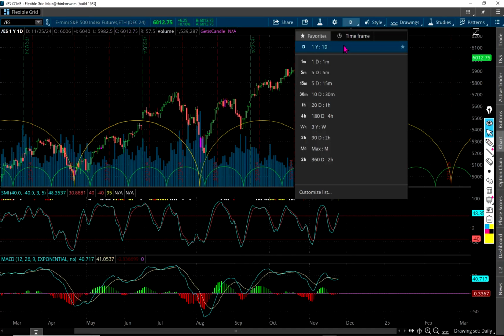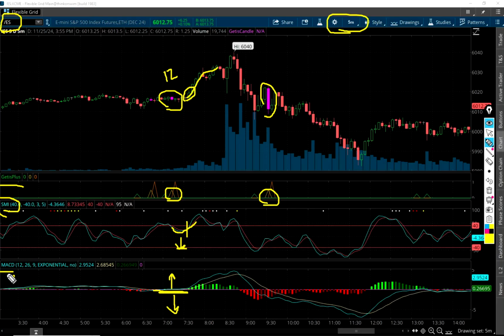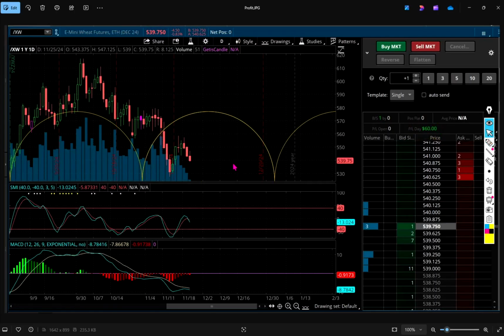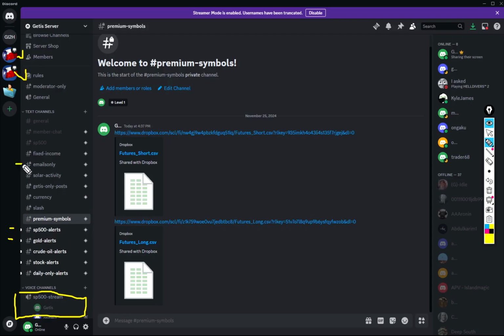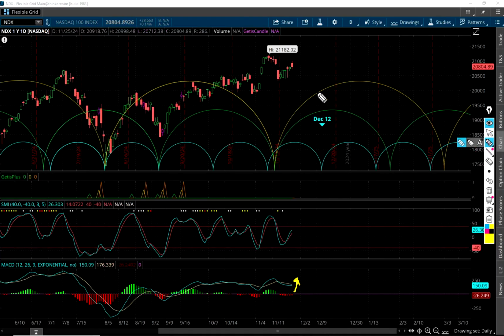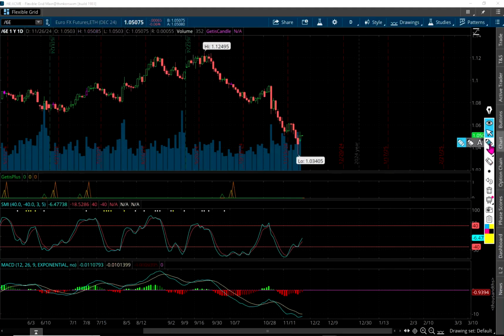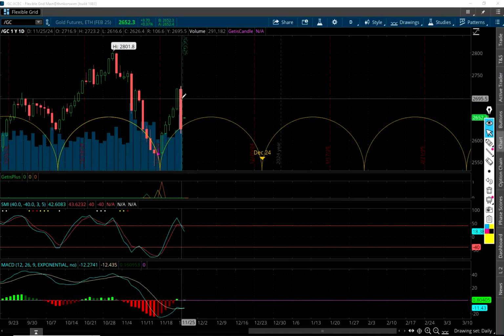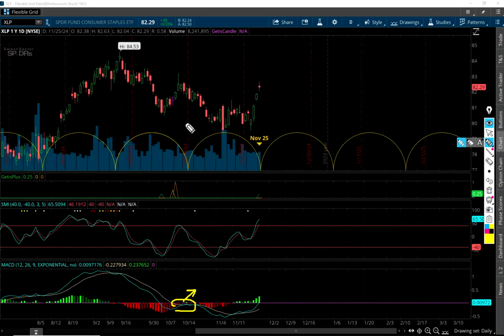S&P 500 and Futures Review!